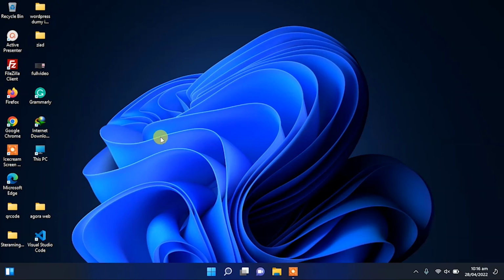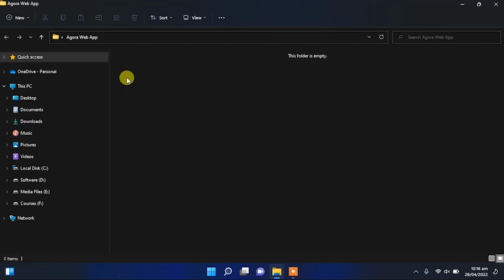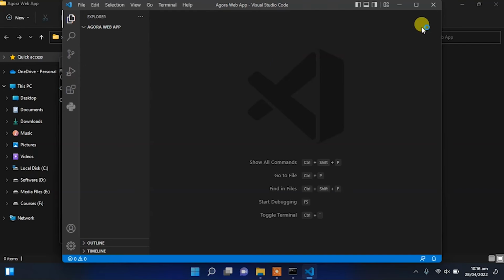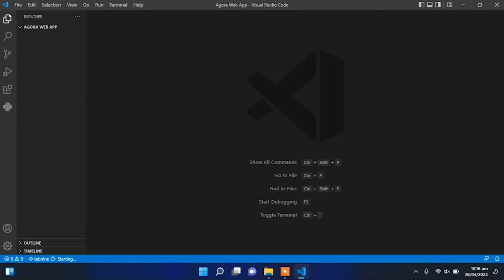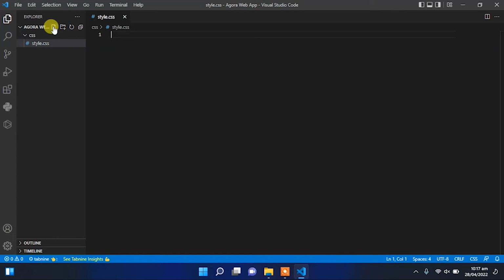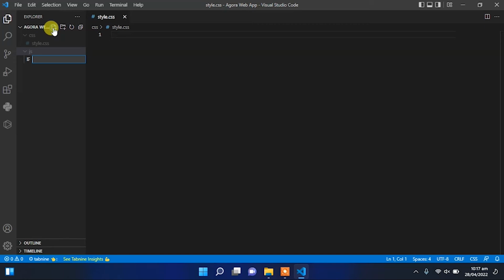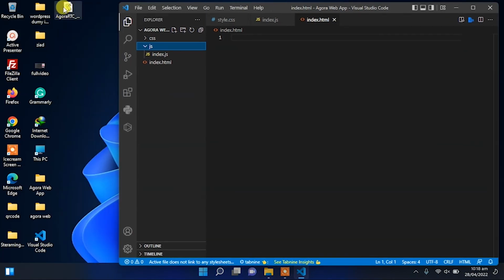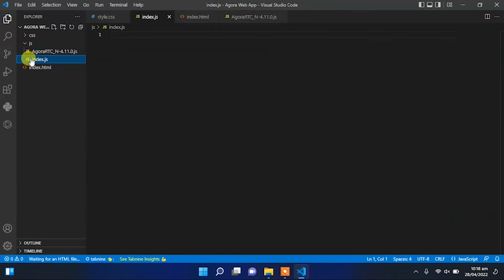Agora Project Setup Basic Video Call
We will create some basic setups for Agora Like HTML CSS and Javascript. We will use agora web SDK for Agora live streaming and video calling audio calling